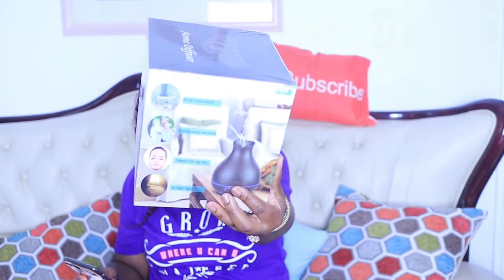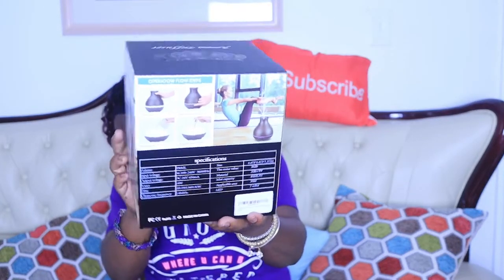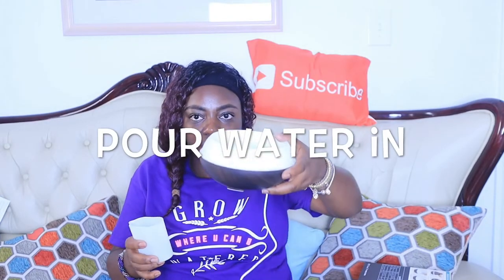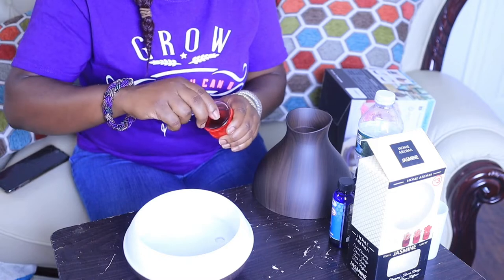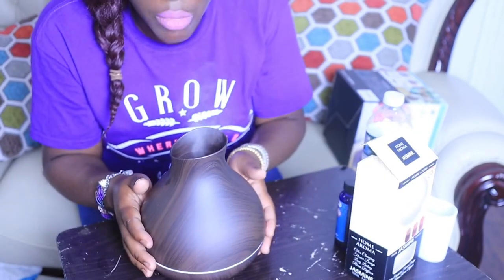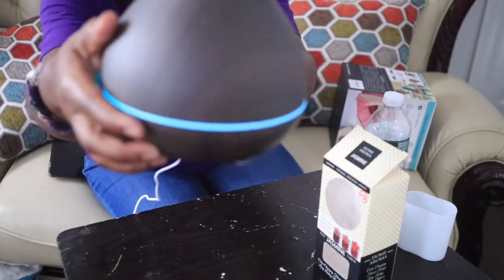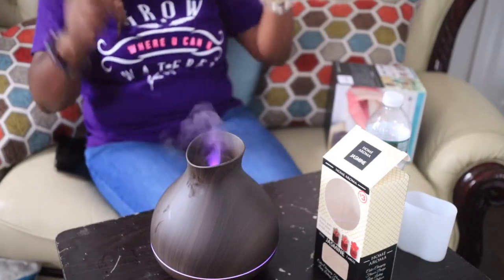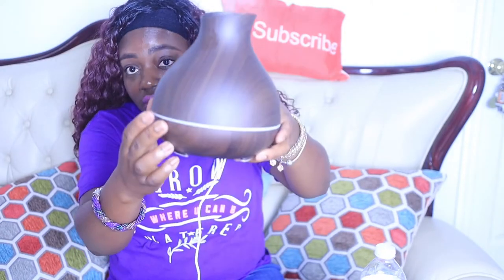ZUJOE ULTRASONIC DIFFUSER UNBOXING // REVIEW // KARLYROSE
This is an Unboxing and Review of the Zujoe UltraSonic

🎥Videos: Sunday, Tuesday & Thursday
🚨 Live stream: Whenever

💚✎  รŦ𝓐lᛕ м𝑒 𝓞Ň ѕσ𝓬Ɨ𝒶𝓛 мє𝕕ιᵃ
🆃🆆🅸🆃🆃🅴🆁: Karlyrose8

VLOGS

JAMAICAN FOOD

CHALLENGES

MUKBANG